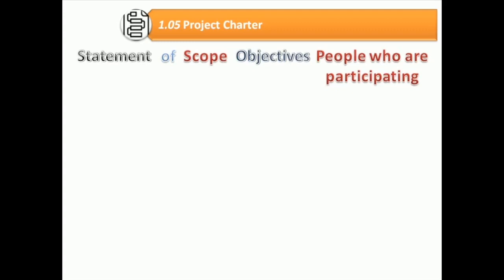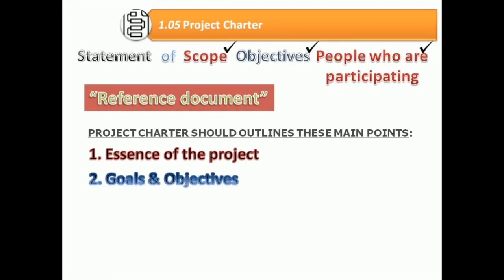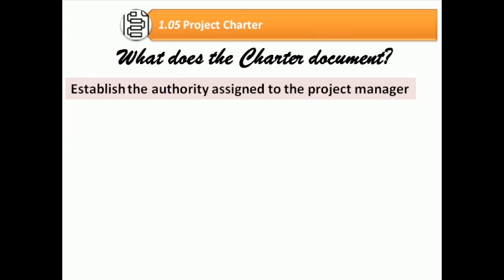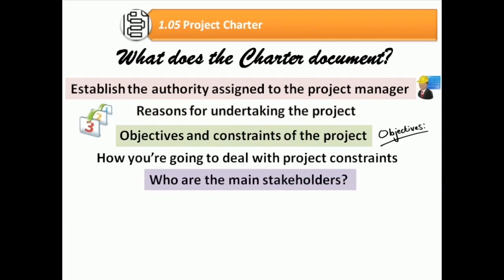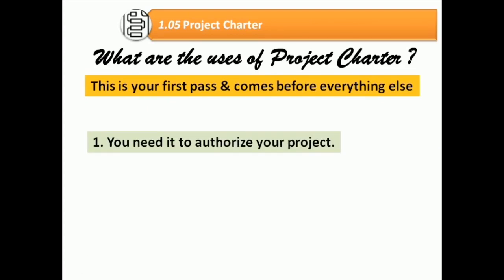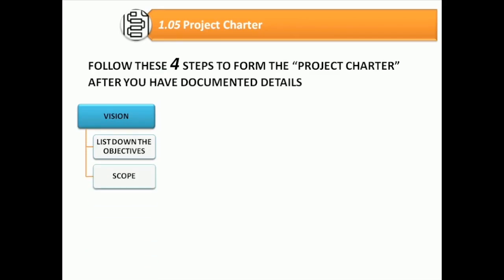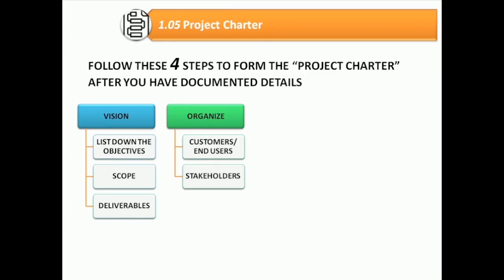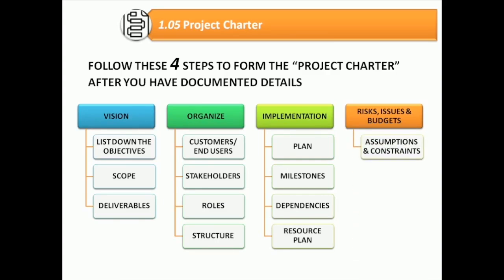TOPIC 1.05 - PROJECT CHARTER OF PROJECT MANAGEMENT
"Embark on a journey into the heart of project initiation with our illuminating video on Project Charters! 📜 Uncover the pivotal role of Project Charters in defining objectives, scope, and stakeholder expectations. 💡 Whether you're a project manager or enthusiast, this guide breaks down the essential elements of crafting a robust Project Charter.

Explore the art of setting the groundwork for successful projects through clear documentation and strategic planning. 🌐 Elevate your project management skills and ensure a solid foundation for your endeavors. Join us as we delve into the significance of Project Charters in steering projects toward triumph!